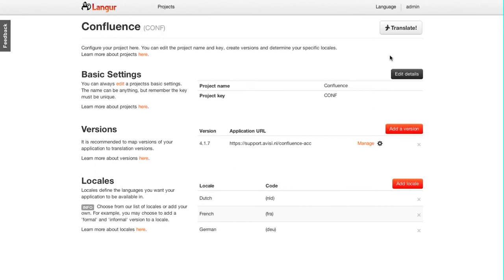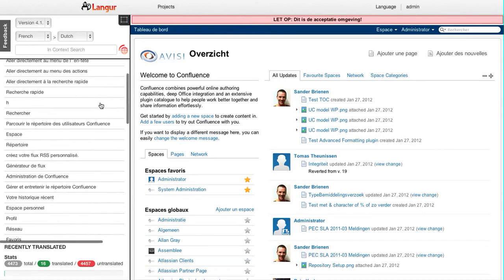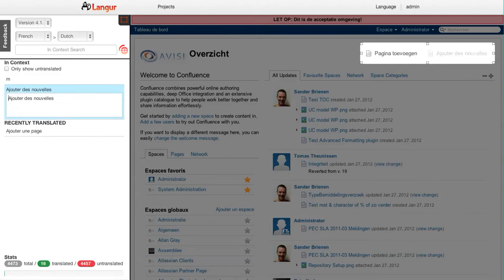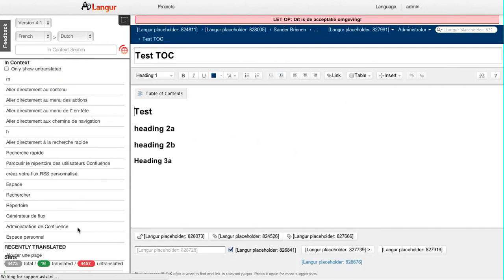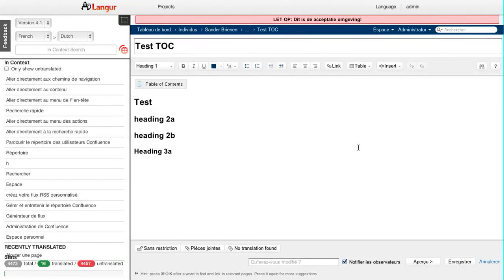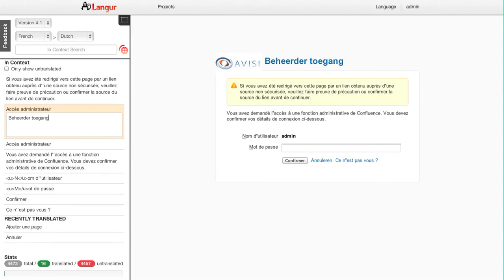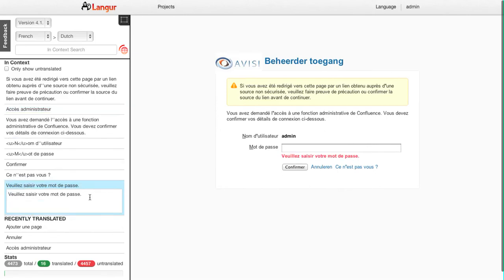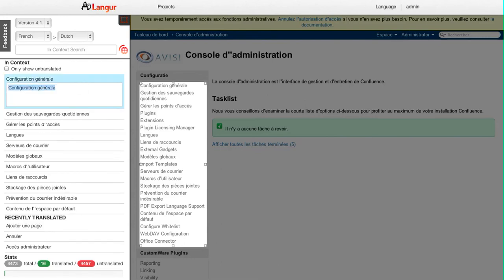Langur demo - Atlassian Confluence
A quick demo in which we translate Atlassian's wiki tool Confluence from French to Dutch.